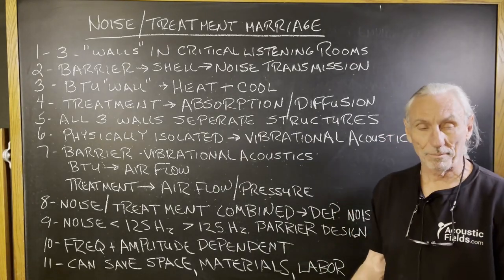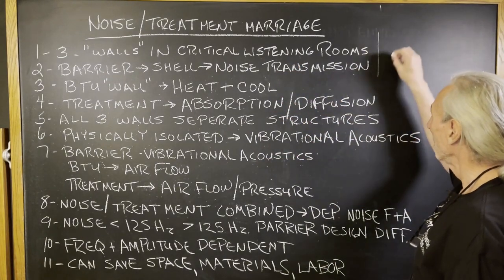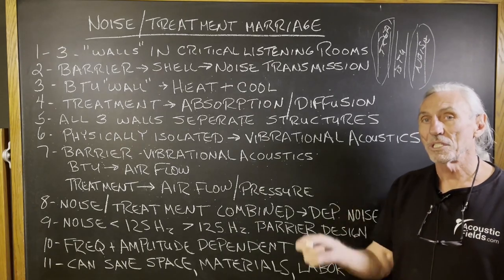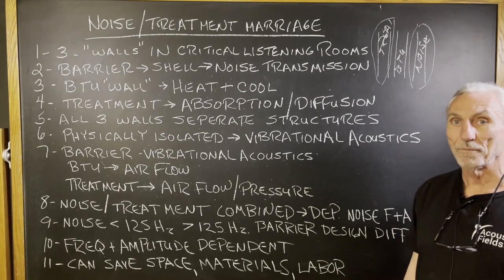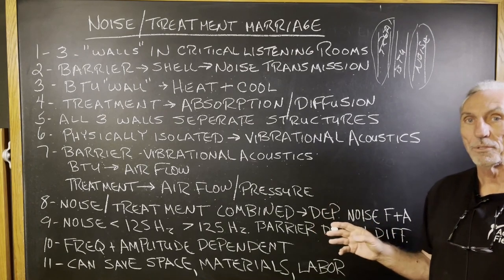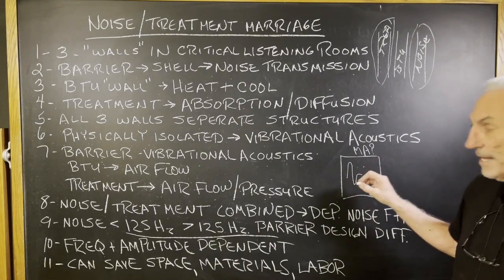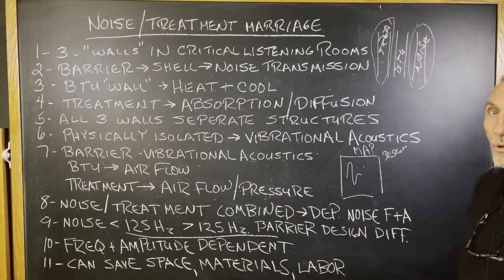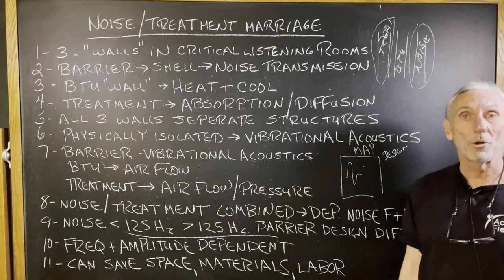Noise / Treatment Marriage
- - In this video we're going to talk about how we can combine noise and acoustical treatment and some cases and why it is still best to treat both issues separately. Watch the video to find out more!